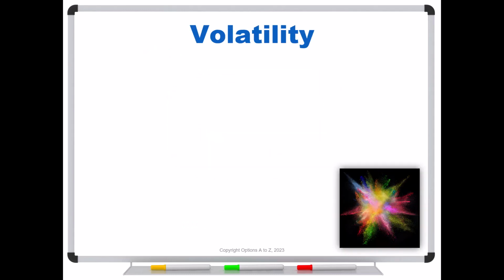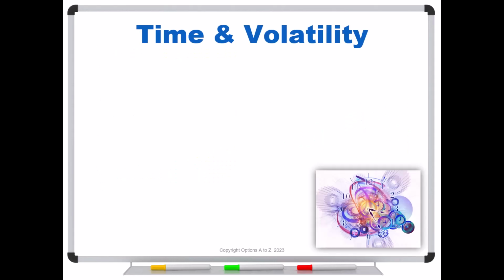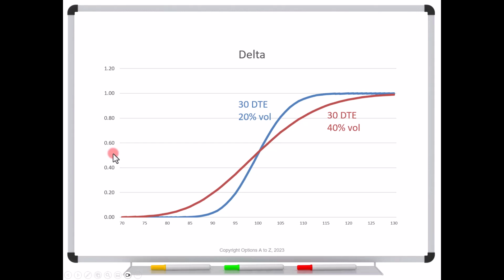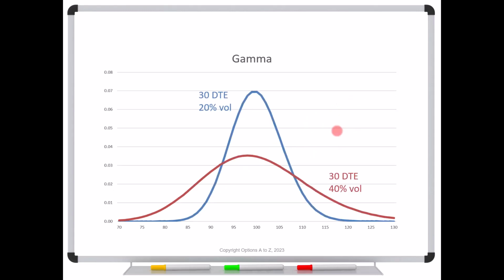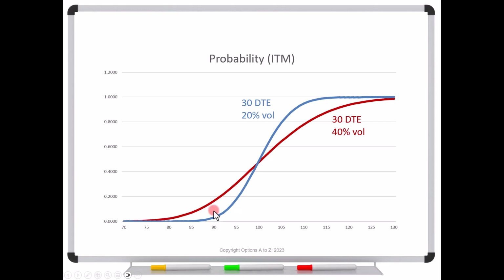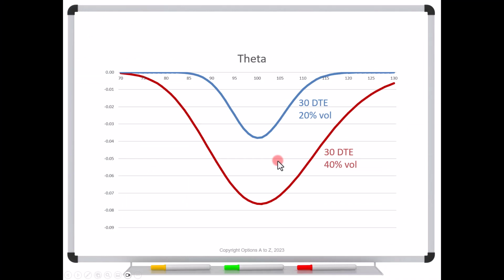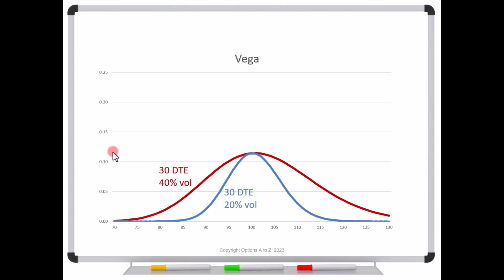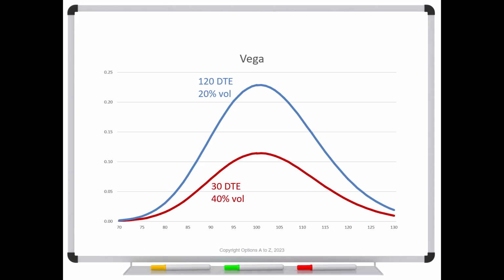How to Add Volatility to Your Stocks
It's tempting to look for high-volatility stocks, as they have a better chance for bigger moves--and bigger profits. However, you must also pay for that benefit. Is there a way to trade lower-volatility stocks but make them behave like higher-volatility stocks?